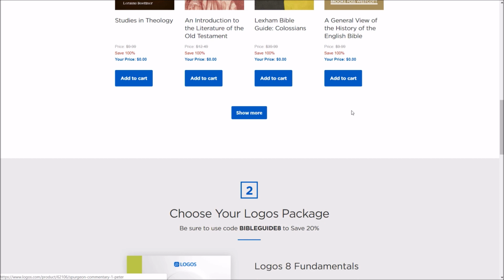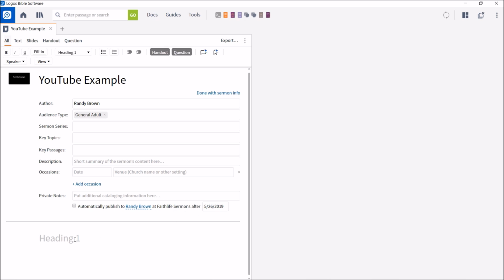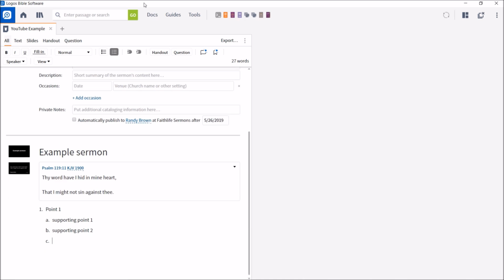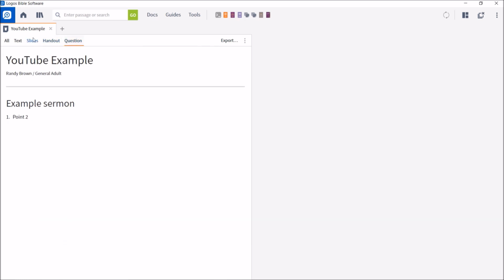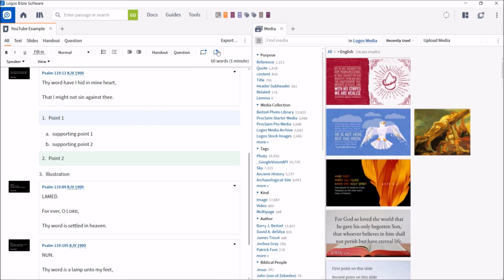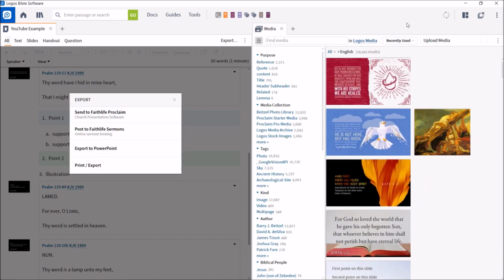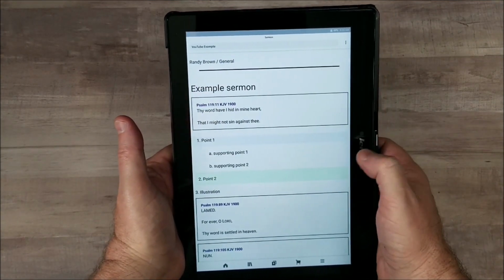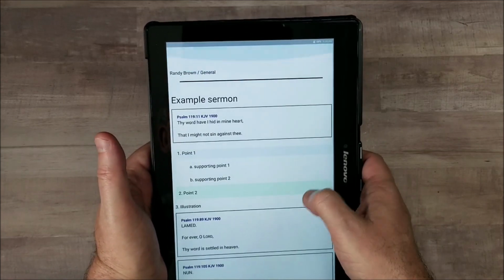Logos Sermon Editor